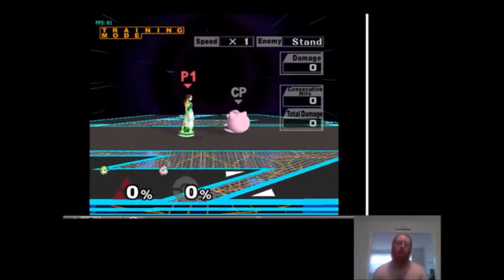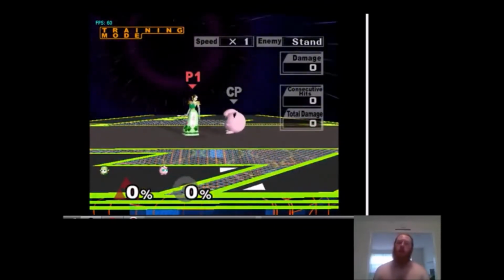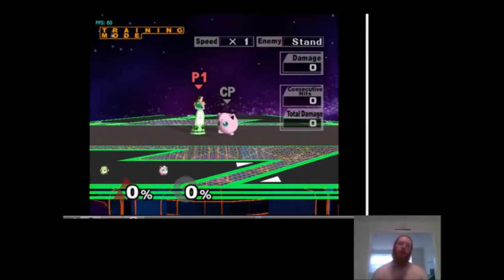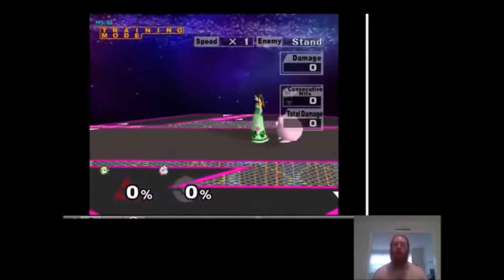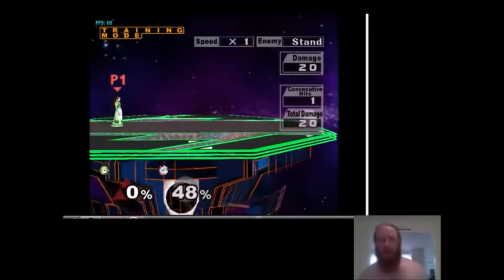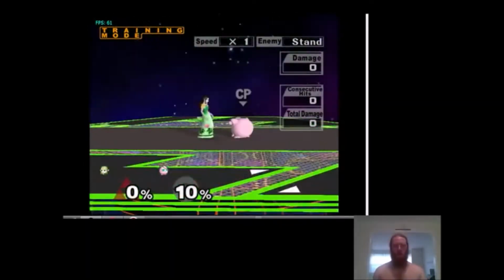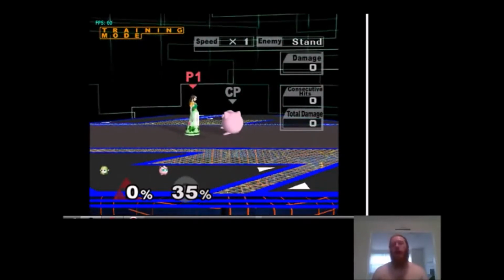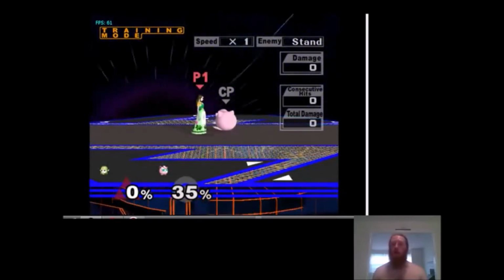Zelda Rest Punish Ideas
I haven't seen anything about Zelda rest punishes, so here's what I've got. Try them out against Puff players and see how it goes!

UPDATE: Back hit of up-tilt to bair can also work at 0%. It deals 31%.